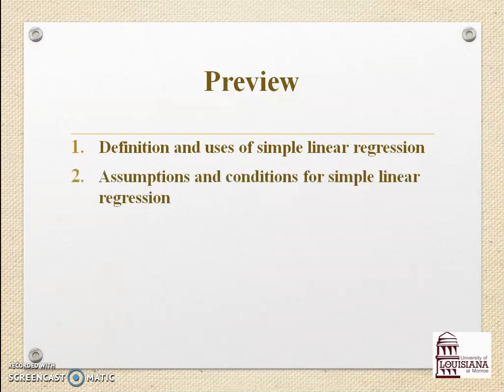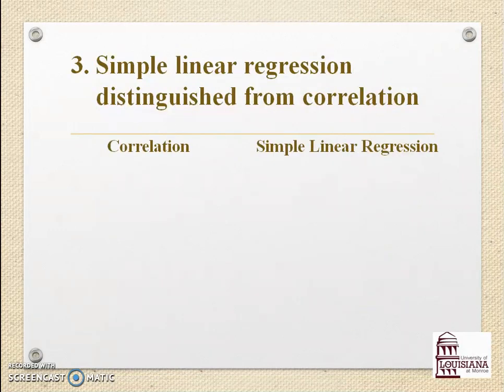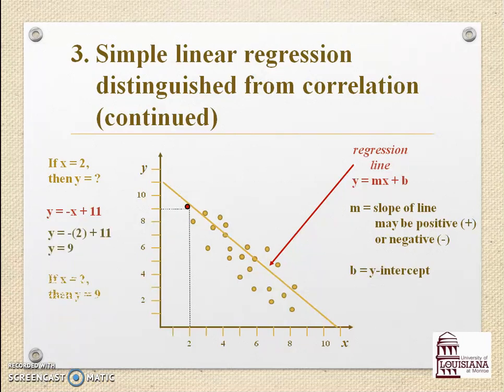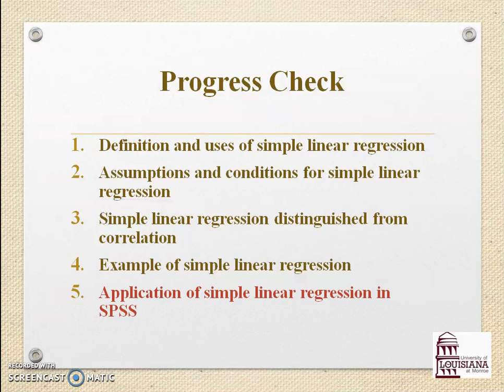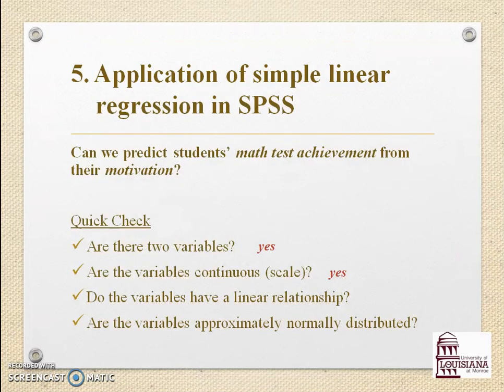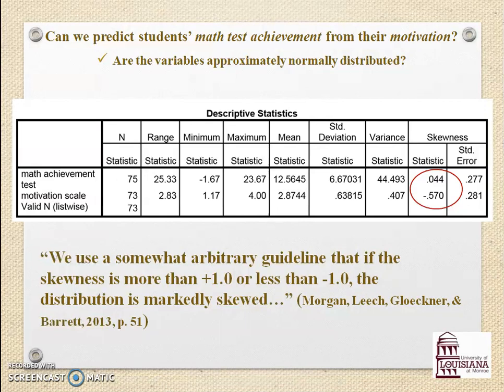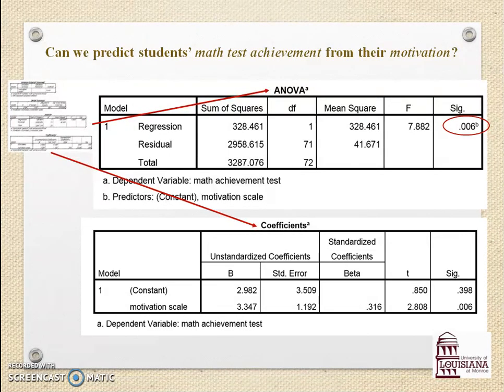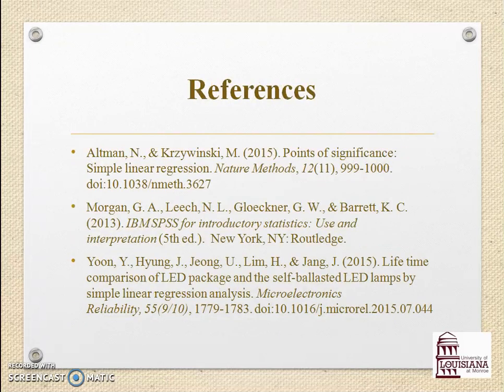Simple linear regression analysis